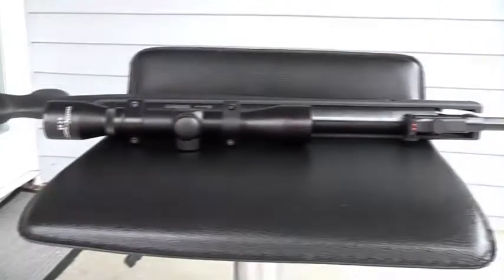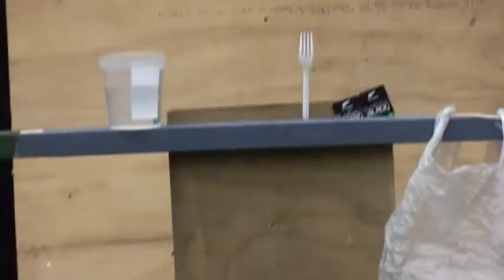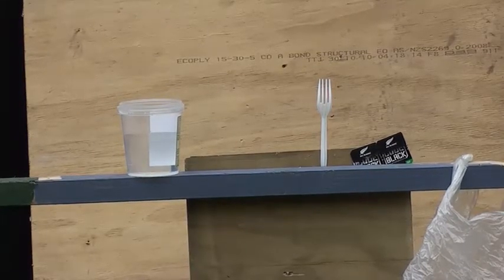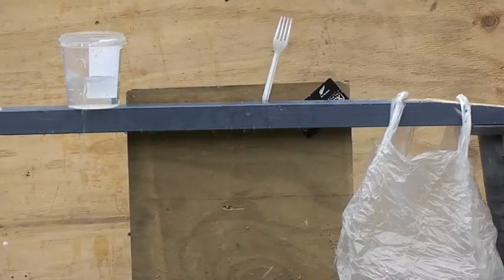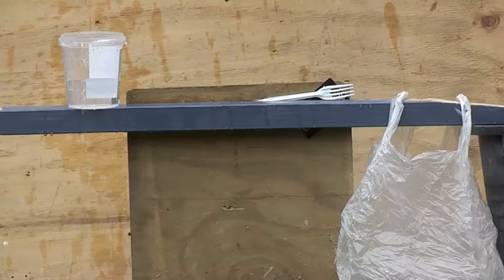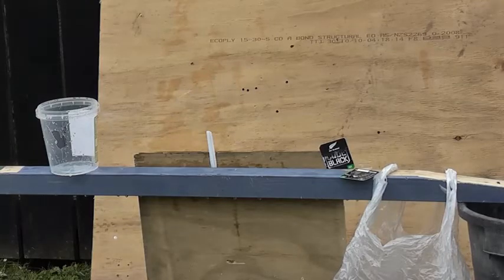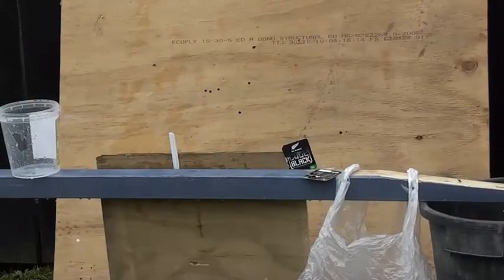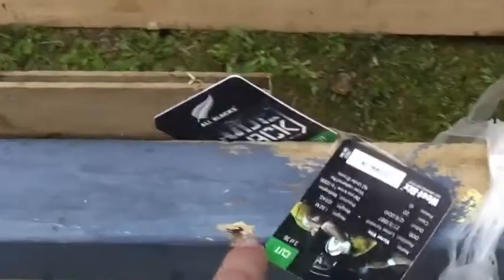target shooting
i just love shooting this gun. I have so much fun with my Crosman Shockwave.